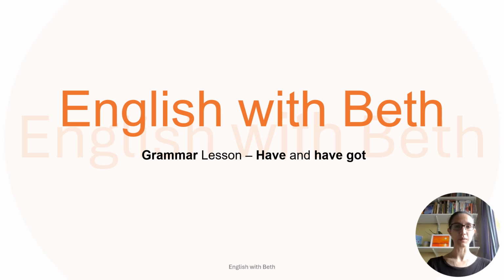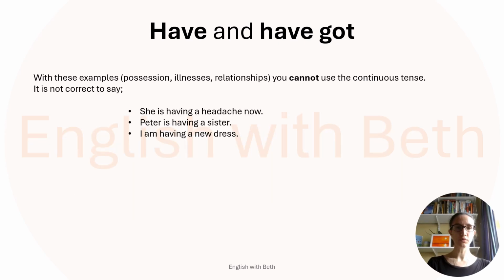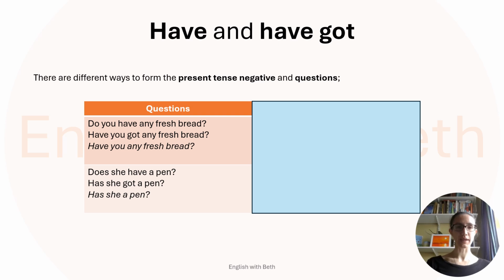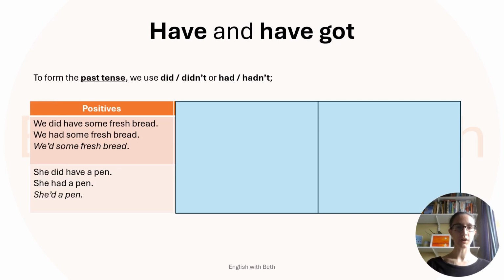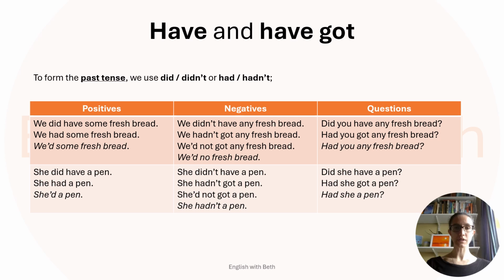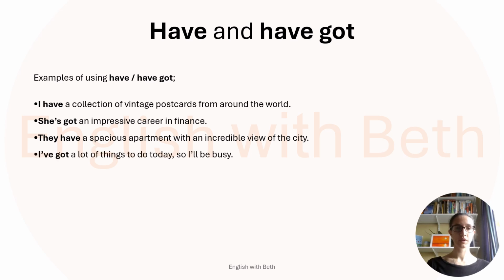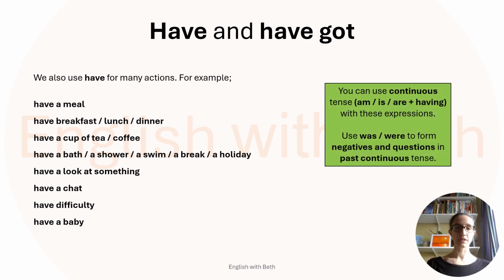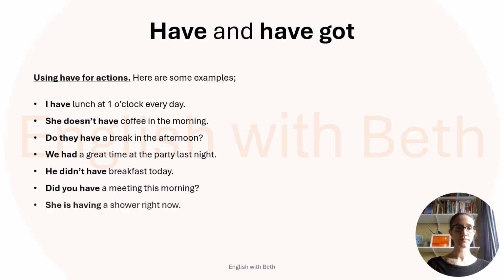English Lesson | Have and have got | Explanations and examples | Grammar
In today's lesson we will learn more about using 'have' and 'have got' for possessions, illnesses and relationships as well as using 'have' for certain actions. Listen to examples and hear native speech at a natural speed.